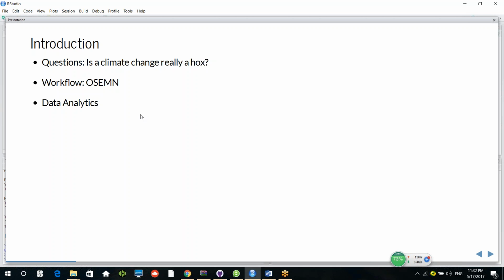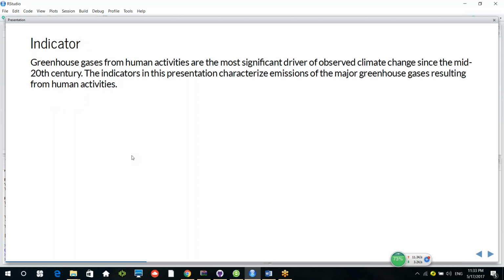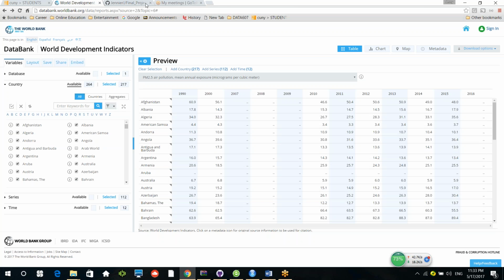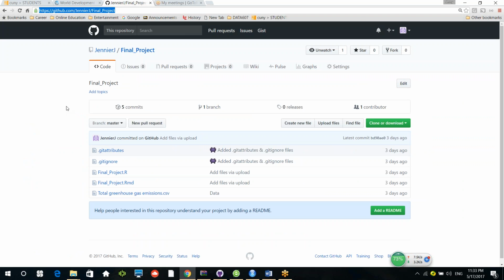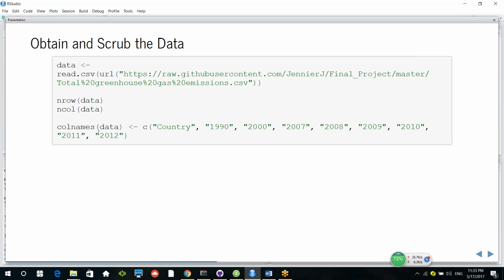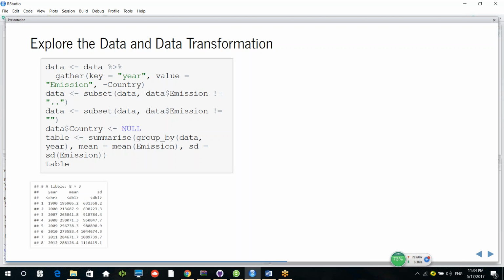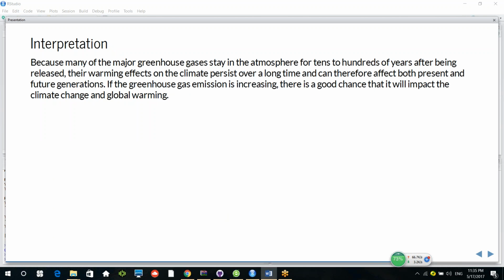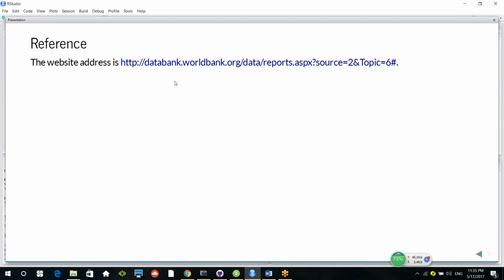DATA607 Final Presentation